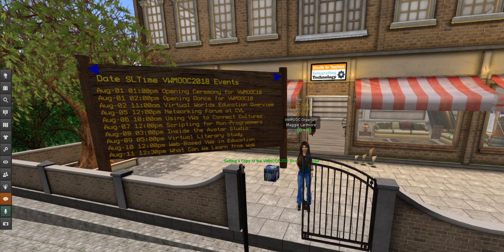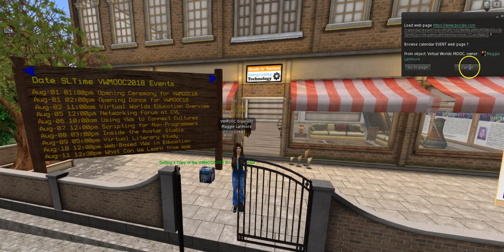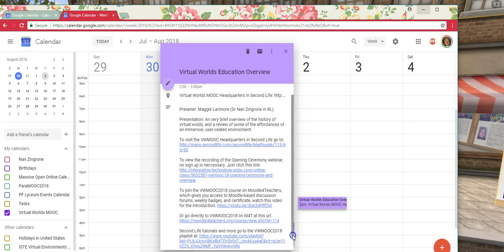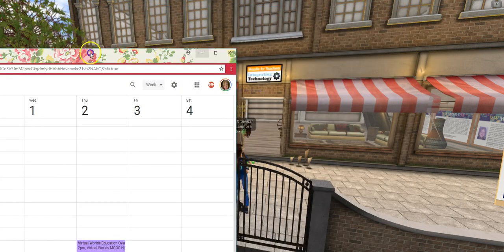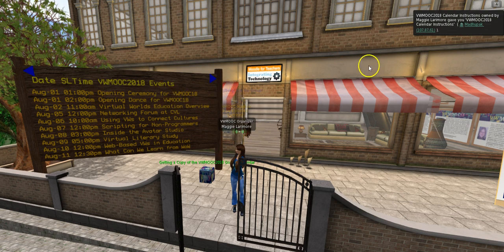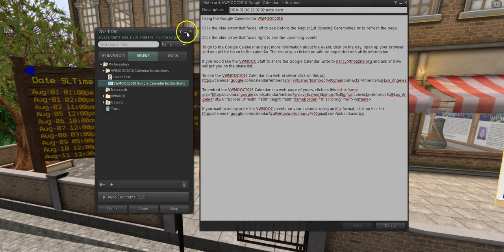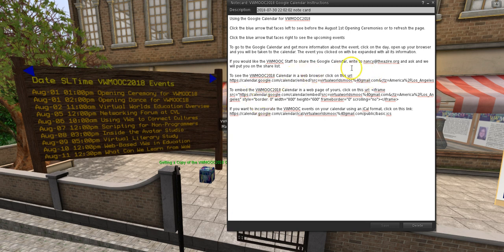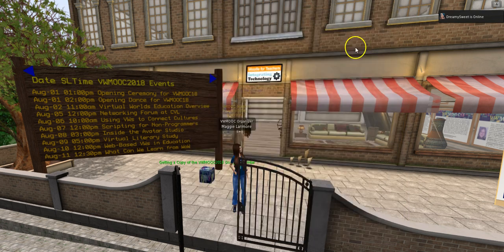VWMOOC18 Google Calendar and How to Get It!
A guide to the Google Calendar inworld and on your device for the free online Virtual Worlds MOOC course that starts Wednesday August 1st and continues through Friday the 31st of August. Almost every day has events on education in virtual worlds such as Second Life, Digiworldz and CraftsWorld, and in role-playing online games such as World of Warcraft. Presenters will give tours of their installations, talk about the development of virtual worlds that are viewer-based or browers-based, about the differences in learning and retention when educational activities are provided in immersive digital environments, and more.

To see the VWMOOC2018 Calendar in a web browser click on this url:

If you want to incorporate the VWMOOC events on your calendar using an iCal format, use this url

To join the webnar on August 1st or view the recording of the Opening Ceremony webinar afterwards, no sign up is neccessary.

To join the VWMOOC2018 course on Moodle4Teachers, which gives you access to Moodle-based discussion forums, weekly badges, and certificate, watch this video for the introduction

Second Life tutorials and other tutorials will be added to the VWMOOC2019 Playlist on YouTube, as will all the presentations and other videos made by presenters and learners.